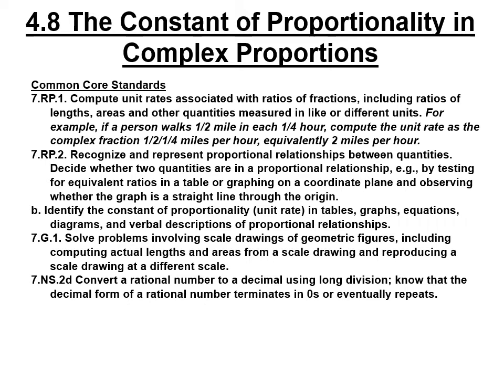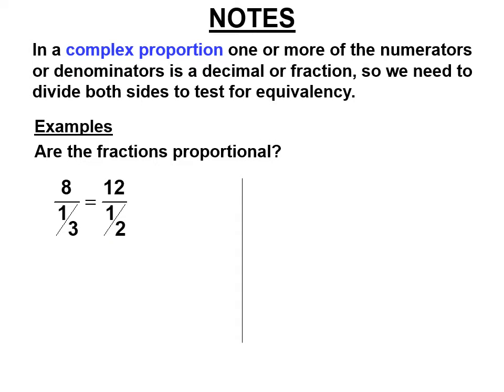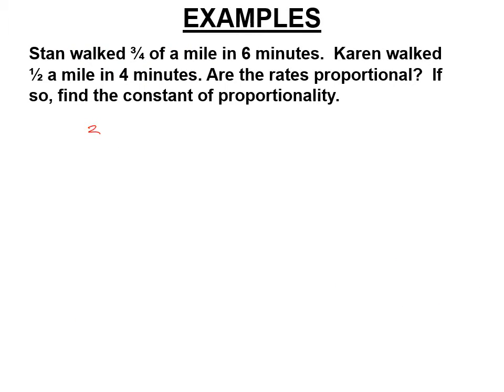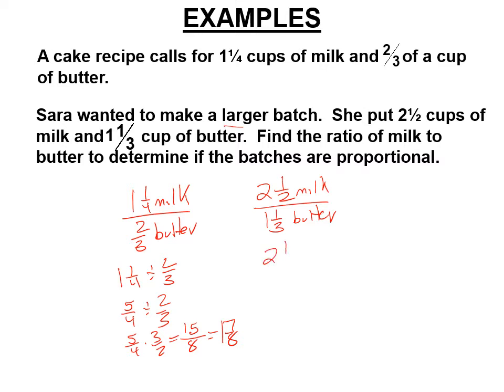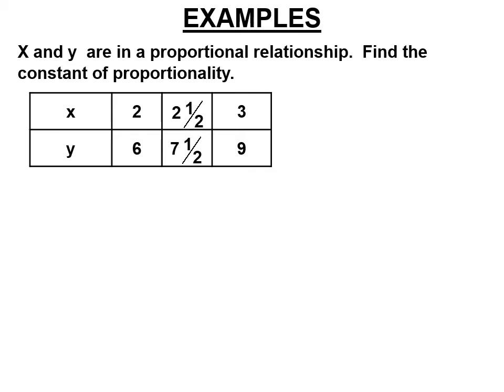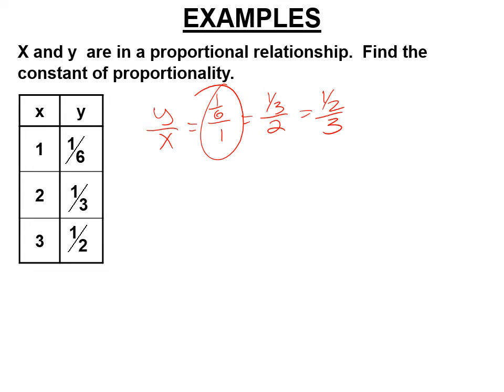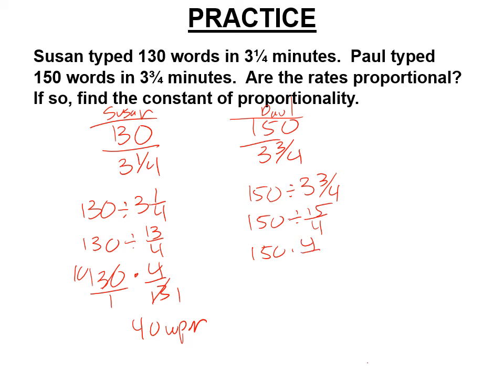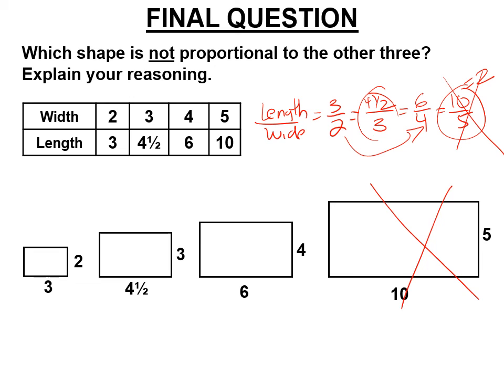4 8 The Constant of Proportionality in Complex Proportions